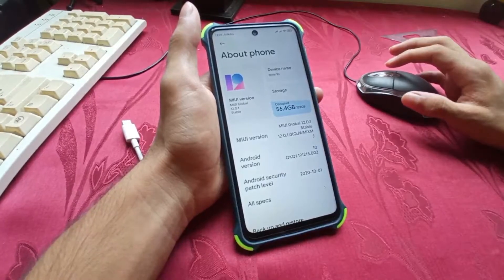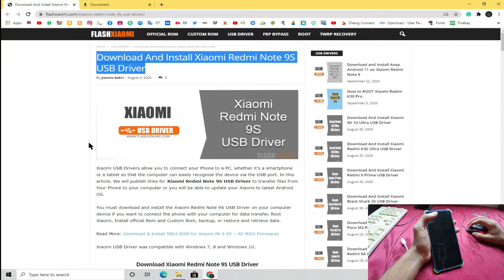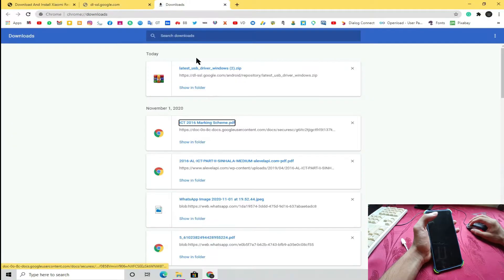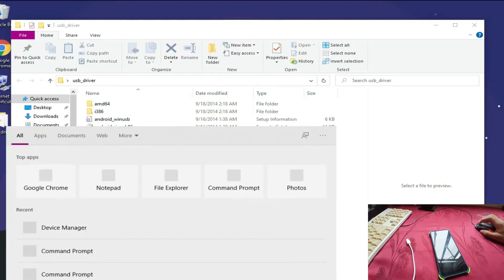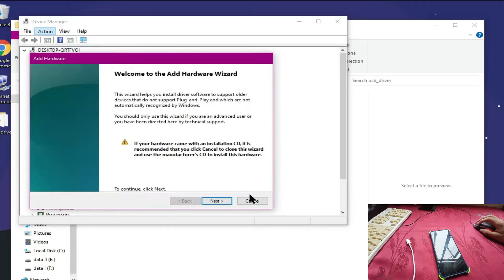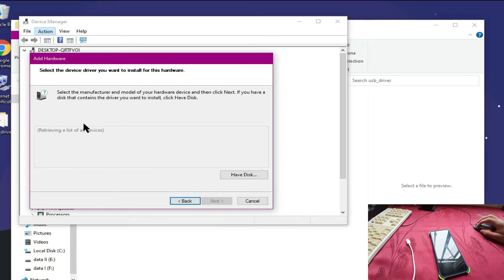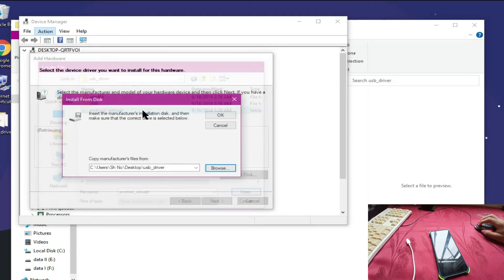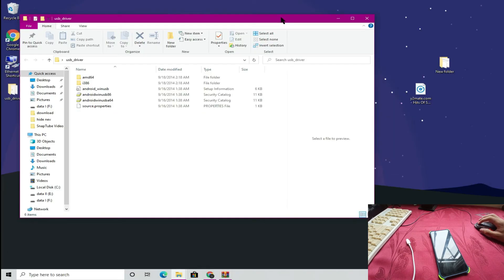how to install adb driver to redmi note 9 s/pro